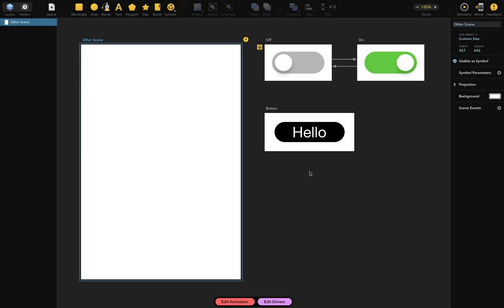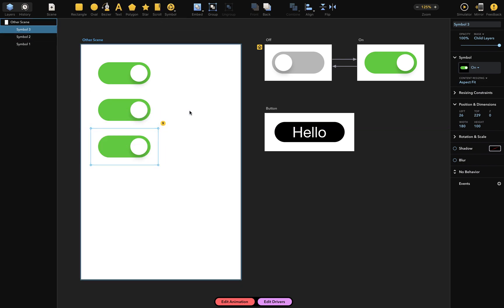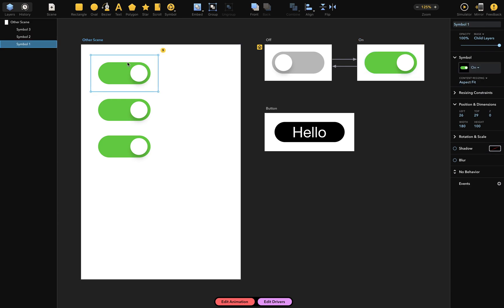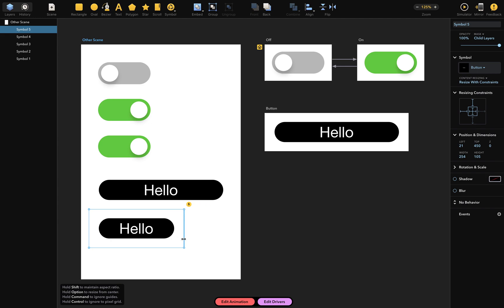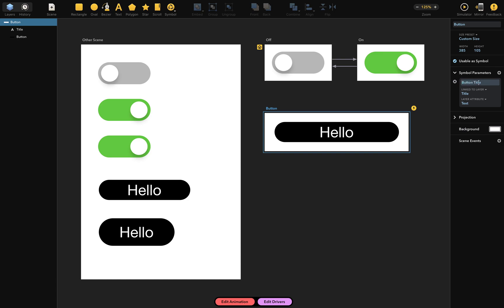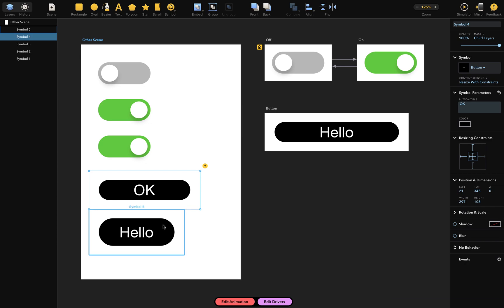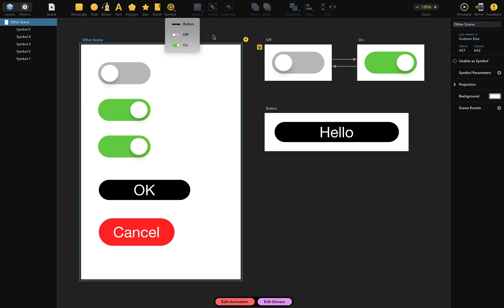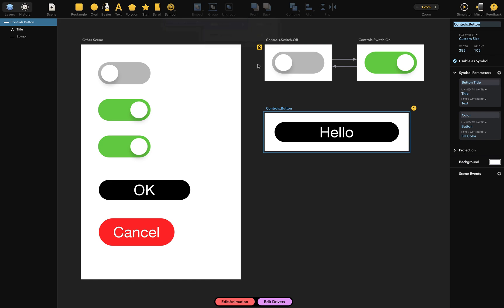Drama.app: Symbols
In this tutorial, we show you how to use Symbols in Drama.app